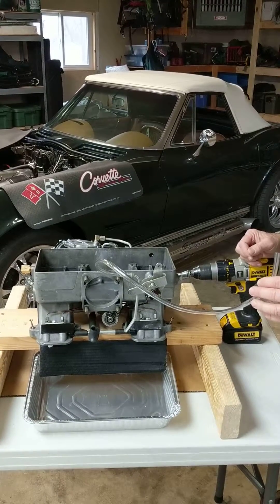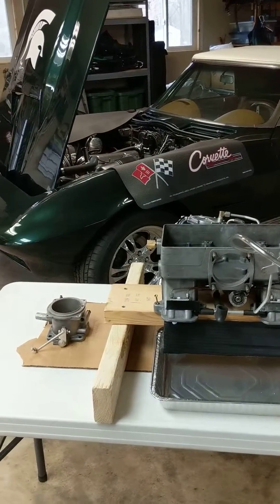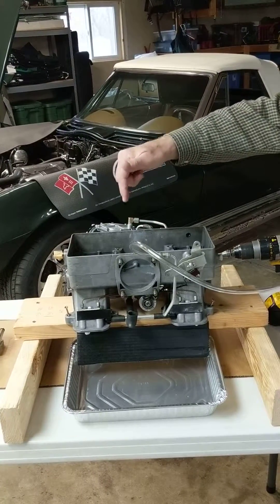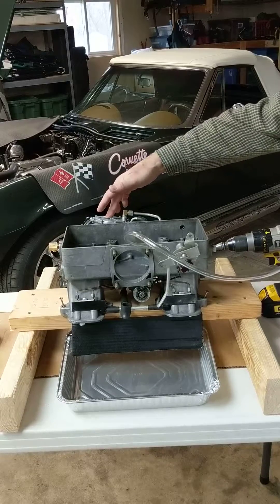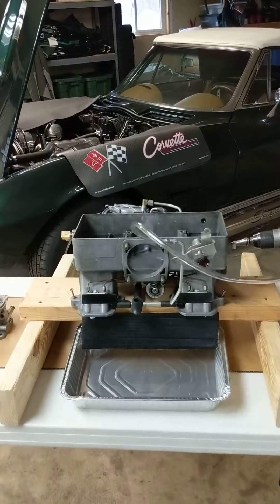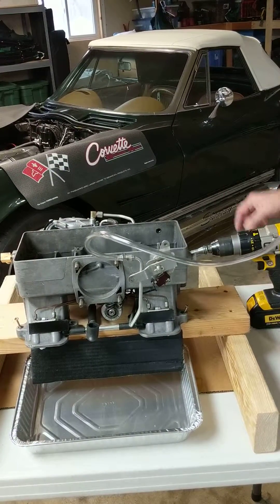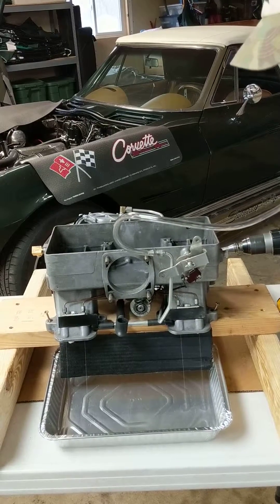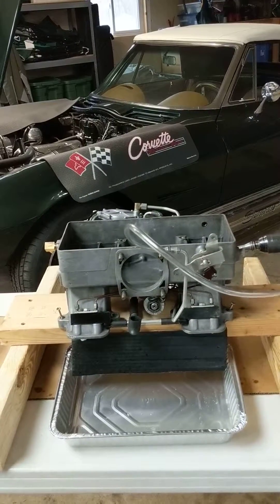1964 Rochester fuel injection nozzle test.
Bench testing 7380 unit